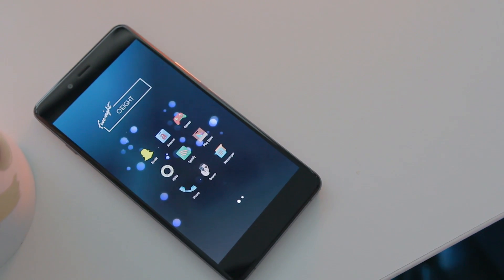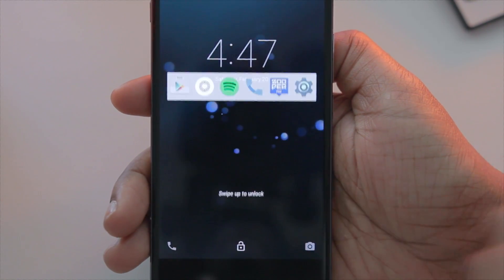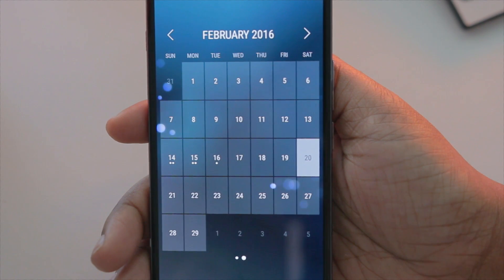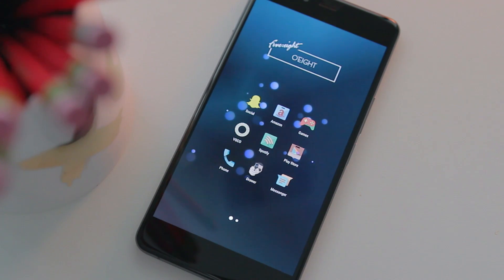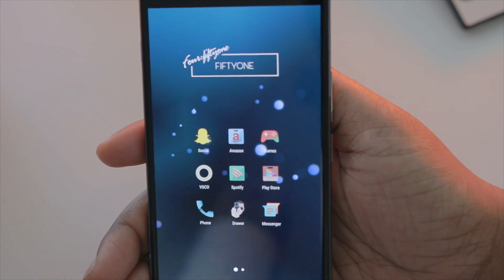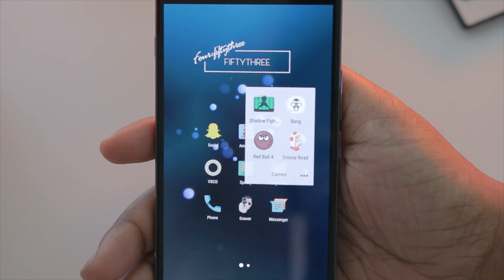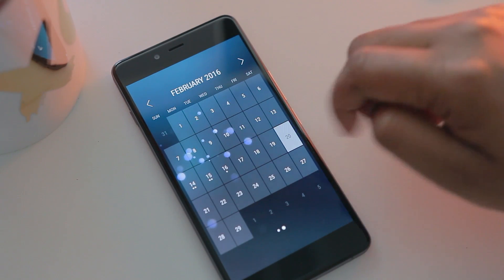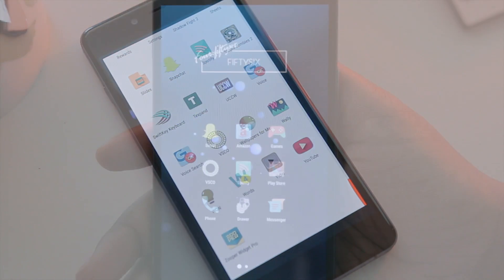What's on my Android - Early 2016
These are the apps and setup I am currently running on my Android One Plus X.